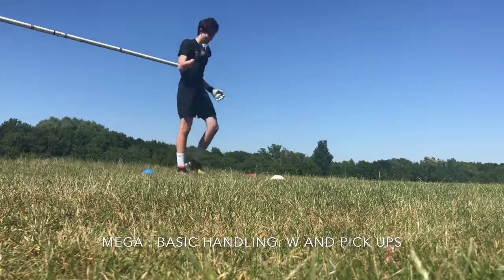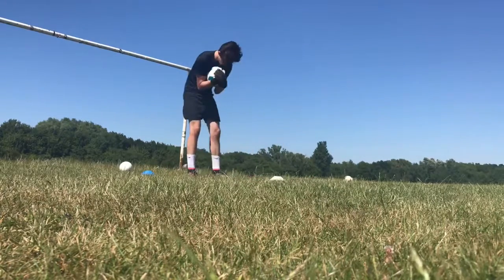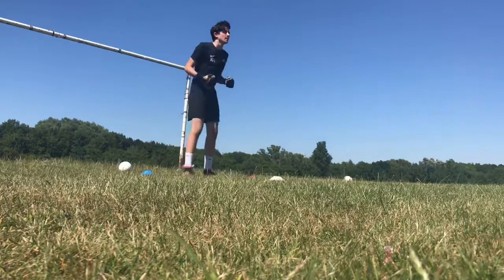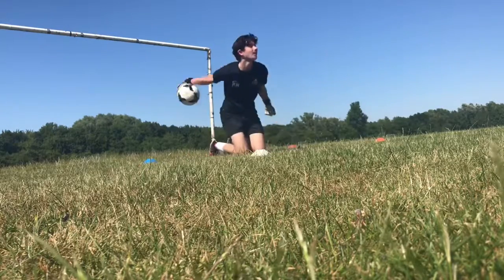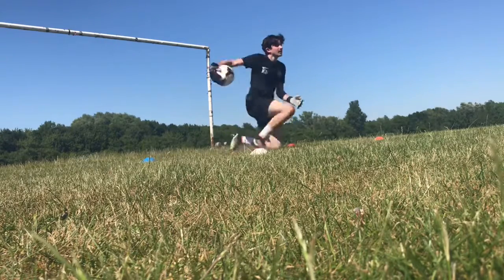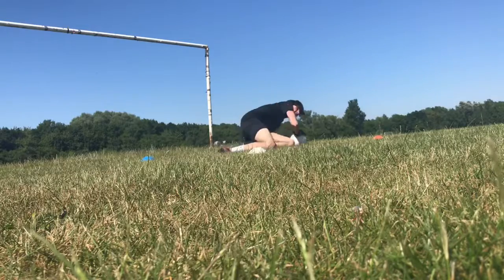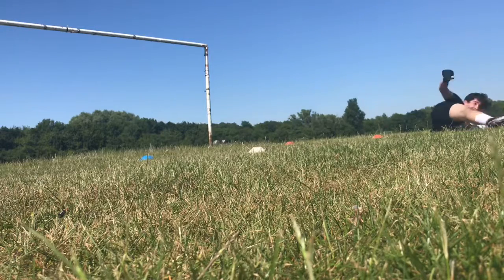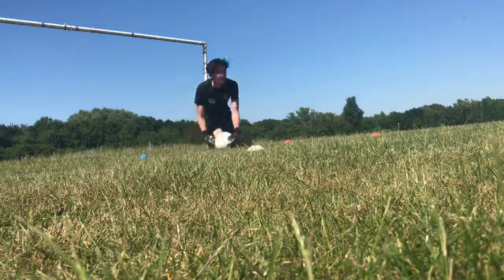U17s goalkeeping basics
Goalkeeping training London